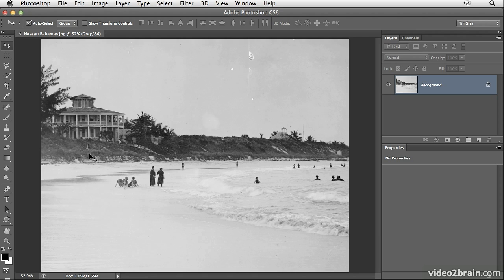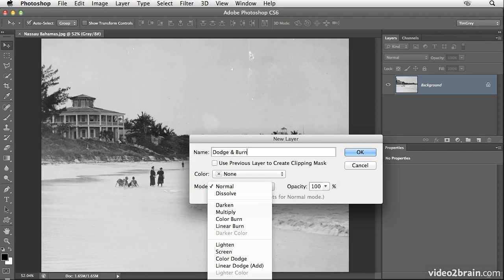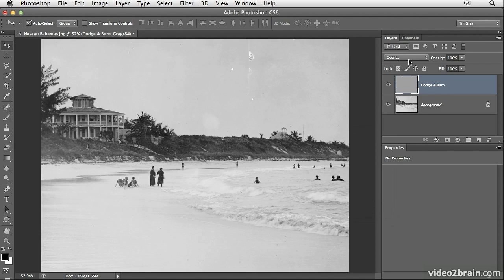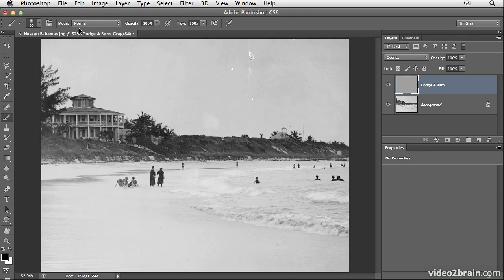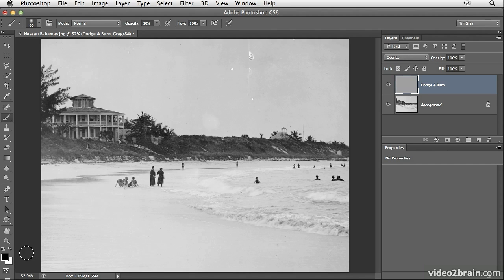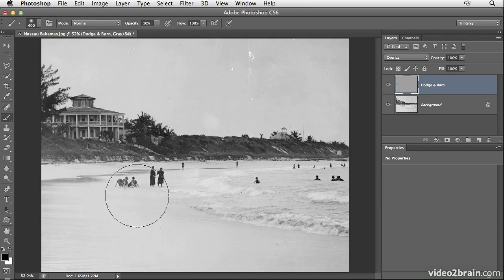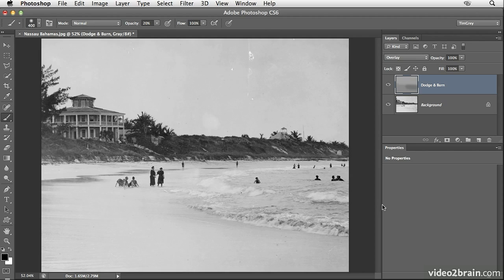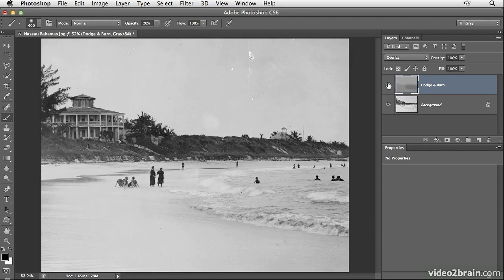Photo Restoration in Photoshop 20